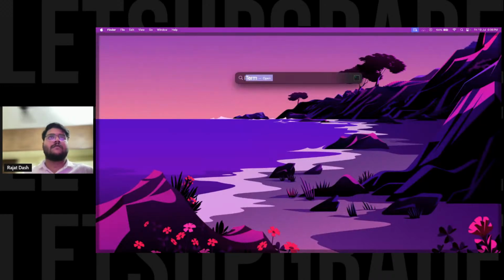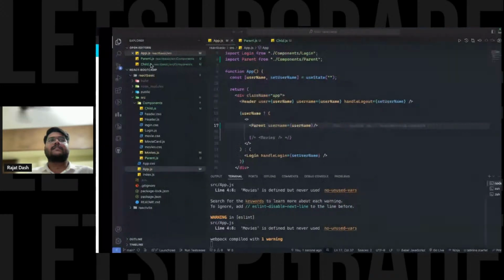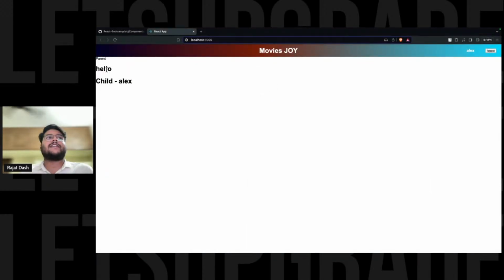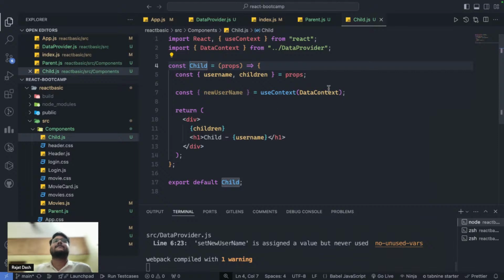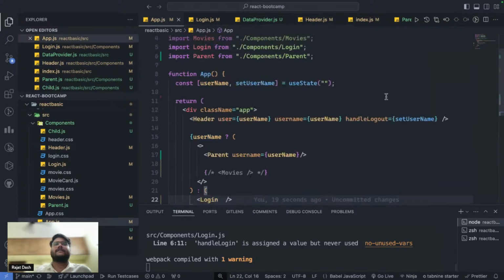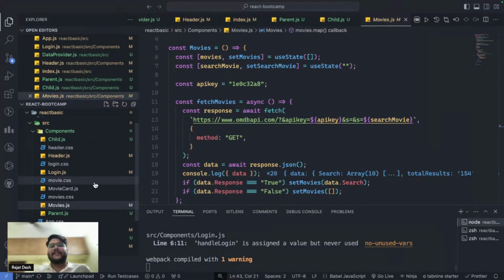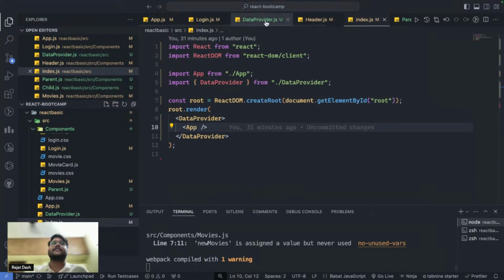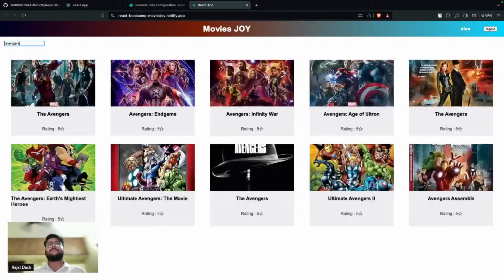Day 5 | Building a Weather App and Deploying Projects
React.js Project 5 Days Bootcamp in collaboration with the National Skill Development Corporation, ITM Group of Institutions, and LetsUpgrade🤩

Registration, Attendance, Certificate, Assignments, LU Coins Everything is in one place, Everything is in ONELINK

Enroll on our Upcoming 'Postman API Fundamentals Student Expert Certification' begins on 19th July